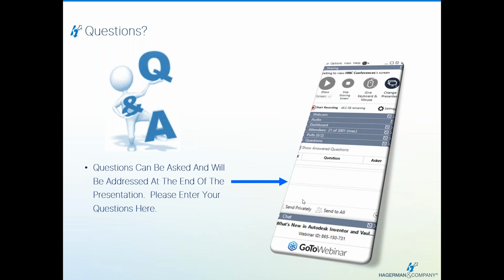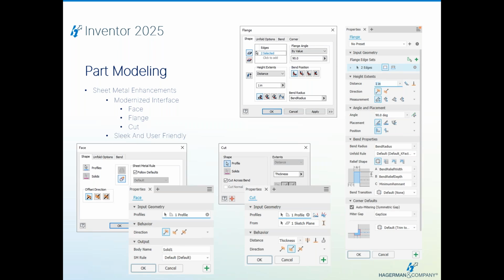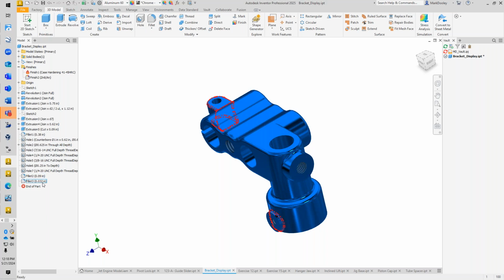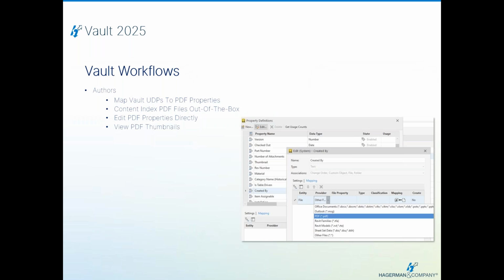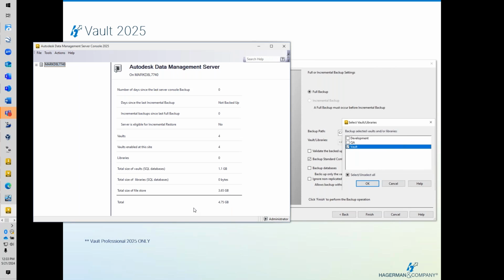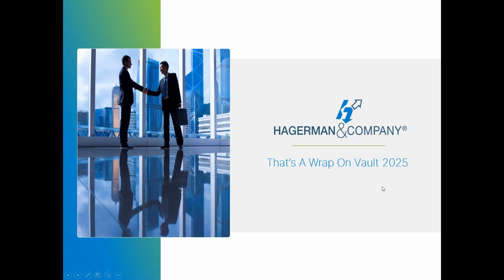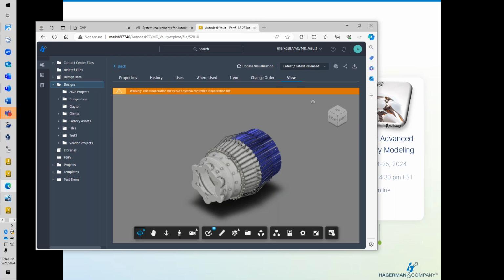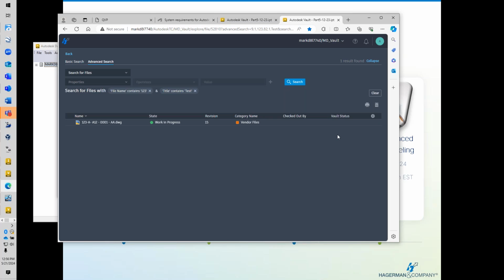What's New in Autodesk Inventor and Vault 2025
Discover the latest updates in Autodesk Inventor® 2025 and Autodesk Vault® 2025 in our exclusive webinar. Explore enhancements in the drawing environment, interoperability updates, and modeling environment updates, including sheet metal updates in Inventor 2025. Vault Professional 2025 accelerates design creation and the data management experience with PDF property management, email notifications on lifecycle transitions, and a revamped Copy Design interface for Autodesk Vault Basic 2025.

Timestamps:
0:00 –  Introduction
4:00 – Inventor Enhancement Overview
4:15 – Part Modeling
6:44 – Sheet Metal
8:02 – Assembly Modeling
9:28 – Drawings
11:00 – Interoperability
12:30 – General Enhancements – Inventor
14:34 – Demo
23:40 – Vault 2025 Updates
24:05 – Vault Workflows
32:36 – Thin Client Enhancements
40:45 – Q&A